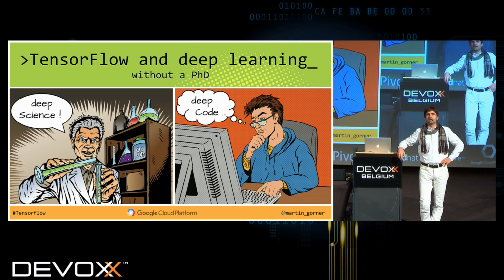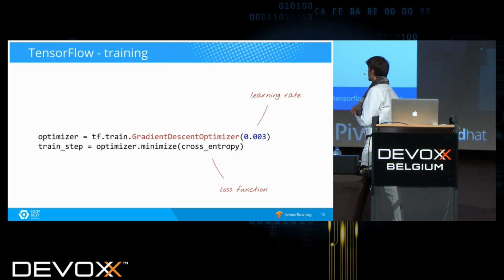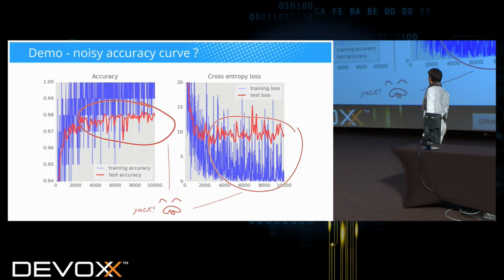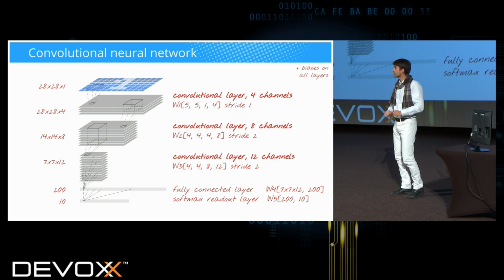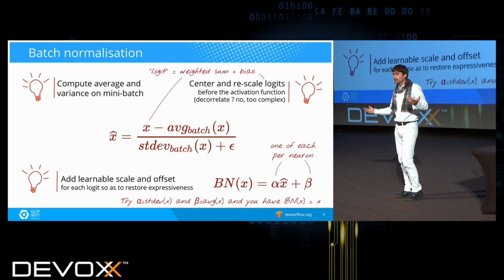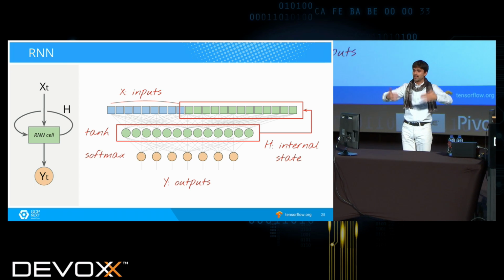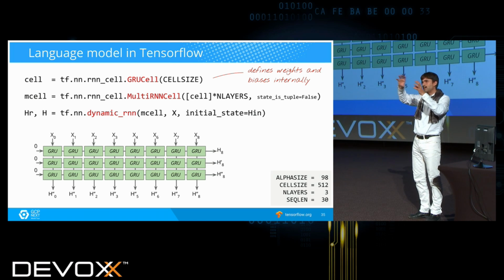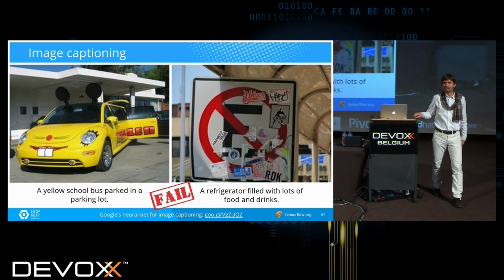Tensorflow and deep learning - without a PhD by Martin Görner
Google has recently open-sourced its framework for machine learning and neural networks called Tensorflow. With this new tool, deep machine learning transitions from an area of research into mainstream software engineering. In this session, we will teach you how to choose the right neural network for your problem and how to make it behave. Familiarity with differential equations is no longer required. Instead, a couple of lines of Tensorflow Python, and a bag of "tricks of the trade" will do the job. No previous Python knowledge required.

This university session will cover the basics of deep learning, without any assumptions about the level of the participants. Machine learning beginners are welcome. We will cover: - fully connected neural networks - convolutional neural networks - regularisation techniques: dropout, learning rate decay, batch normalisation - recurrent neural networks - natural language analysis, word embeddings - transfer learning - image analysis - image generation - and many examples.

Martin Görner is passionate about science, technology, coding, algorithms and everything in between. He graduated from Mines Paris Tech, enjoyed his first engineering years in the computer architecture group of ST Microlectronics and then spent the next 11 years shaping the nascent eBook market, starting with the Mobipocket startup, which later became the software part of the Amazon Kindle and its mobile variants. He joined Google Developer Relations in 2011 and now focuses on parallel processing and machine learning.

[ULT-2698]